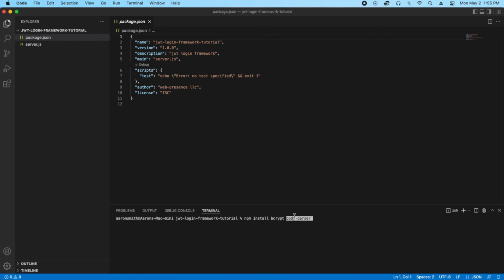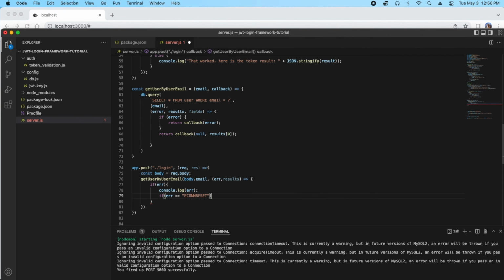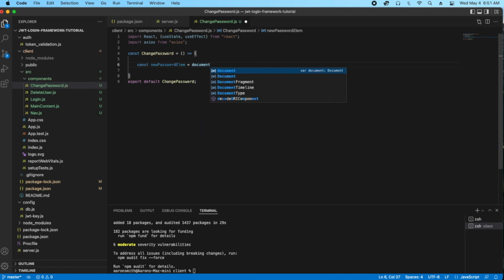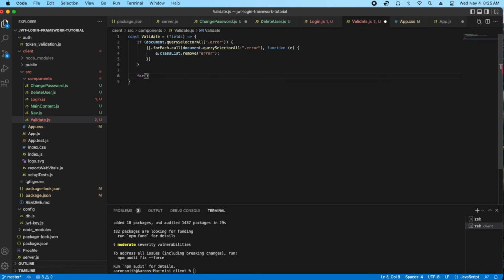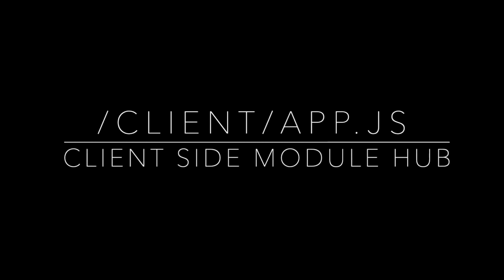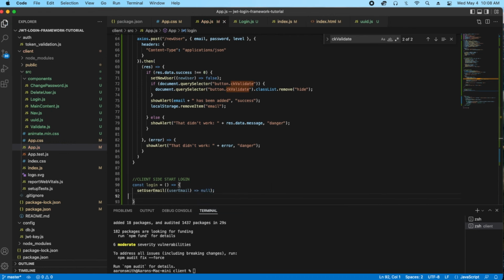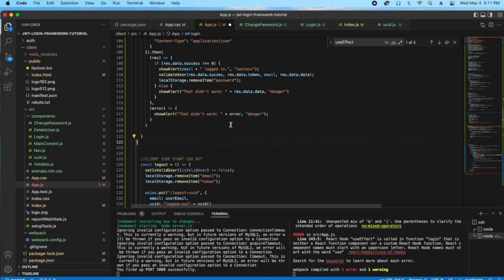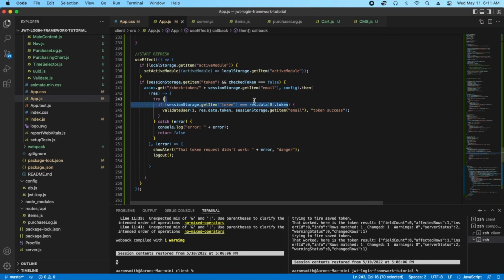React.js Point of Sale Tutorial Part 6 - Building a Login Framework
In this lesson we build the client-side and the server-side of a JSON Web Token login framework using Node.js for the server-side and React.js for the client-side. In future lessons we will be plugging web-apps we build into this secure framework.

Lesson Summary:
- Set up backend end server - 00:06
- Tokenvalidation - 06:30
- Connect to MySQL database - 08:18
- JSON web token key - 09:36
- Create server side user functions -09:52
- Server side login function - 12:46
- Server side logout function - 20:14
- Server side delete user function - 22:49
- Server side update user level function - 24:05
- Server side get user level - 25:25
- Server side refresh - 26:42
- Server side change password - 28:07
- Build client side - 30:06
- Client side update password - 31:31
- Client side delete user - 39:45
- Client side login - 45:12
- Client side form validation - 47:07
- App.js client side module hub - 01:04:02
- Generate random UUID and replace token - 01:05:05
- Connect Bootstrap, Font-awsome, Animate CSS  - 01:10:53
- Validate user function  - 01:13:29
- Client side create user  - 01:15:29
- Client side login   - 01:19:24
- Client side logout  - 01:22:46
- Client side refresh page  - 01:25:04
- Build footer  - 01:27:48
- NPM START  - 01:32:20
- React 18 polyfill webpack fix (DEPRECATED. SKIP THIS STEP. UPDATE IS IN GITHUB)  - 01:33:10
- Pass functions and properties from App.js to modules  - 01:36:12
- MySQL WorkBench  - 01:37:19
- Small bug fixes  - 01:38:03
- CSS updates - 01:43:17
- Testing user functionality - 01:46:17
- Testing Validation - 01:43:46
- Testing logout - 01:44:35
- Testing change password - 01:44:56
- Testing delete user - 01:46:12
Required skills to complete tutorial:
Basic JavaScript
React.js
React Hooks
CSS
Bootstrap 4 (using a Bootswatch theme)
Font Awesome 5.8.2

If "npx create react app" is no longer supported, utilize the package.json and run "npm install" in your node command line.